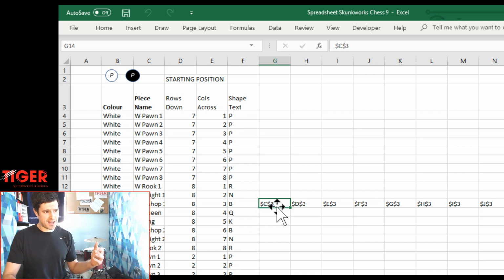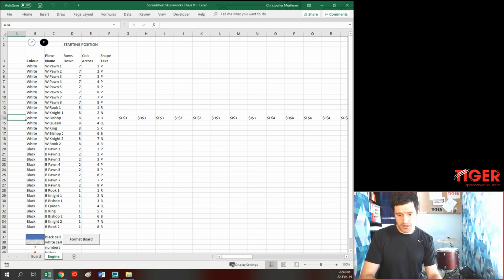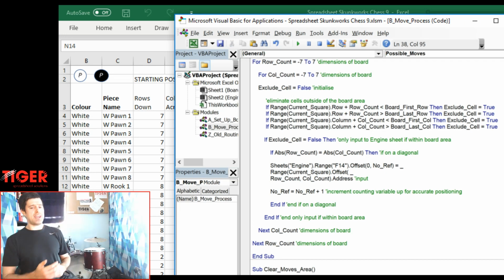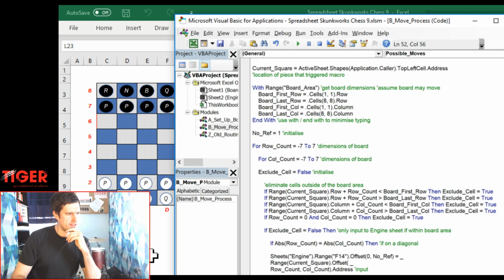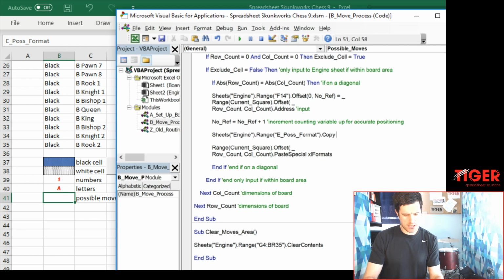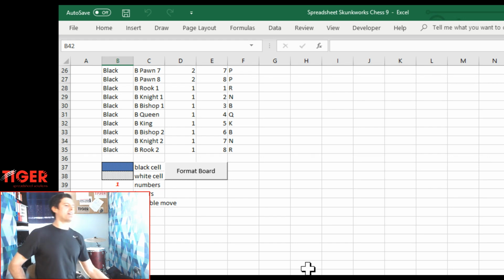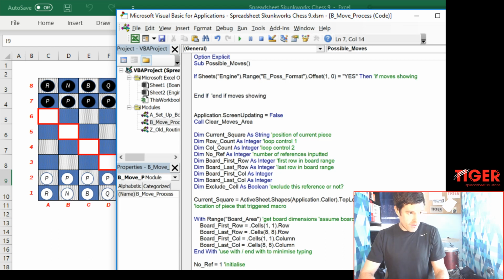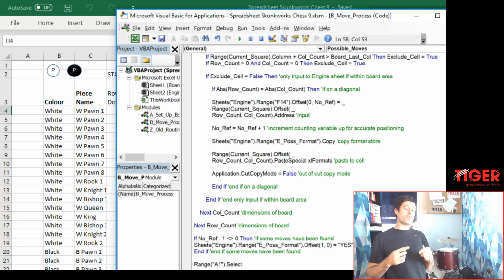Excel VBA Chess Challenge #9 - A Sense of Mode and A Dog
Welcome to the Spreadsheet Skunkworks!

***Dog intro at end of video***

How can we communicate possible piece moves to Excel, in precise terms?  In this video, we harness the 'loop within a loop' setup created in the previous video to home in on possible moves.  The two looping variables provide the perfect apparatus for defining possible moves: when the row variable equals the column variable, for example, the cell must be on a diagonal relative to the origin cell (ie. the square that contains the piece).  Chris exploits this logic to identify cells positioned on a diagonal - therefore highlighting possible bishop moves (assuming no blocking pieces!)

Next, how about highlighting possible moves by changing cell formatting?  Code to format cells can be complex; in the video, Chris records the code to change a cell border, and discovers it is pretty complicated!  So, an alternative approach is implemented.

Finally, a sense of mode.  When a piece is clicked, possible moves are highlighted.  But, what if the user wishes to 'switch off' possible moves?  Suppose the player wishes to move a different piece, for example?  Is this possible?  Of course it is!  In the video, Chris uses a cell on the engine sheet to create two modes, and a conditional statement to create a completely different outcome according to the active mode.

Techniques used:

- if then conditional statement
- .clearcontents
- call one macro from another
- use of the macro recorder
- exit sub